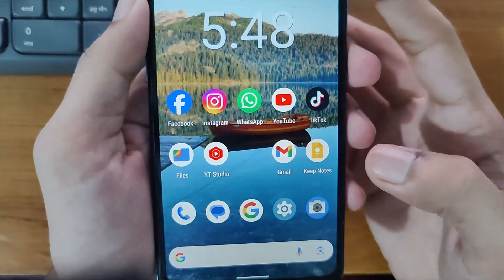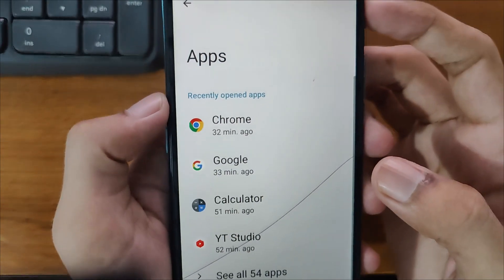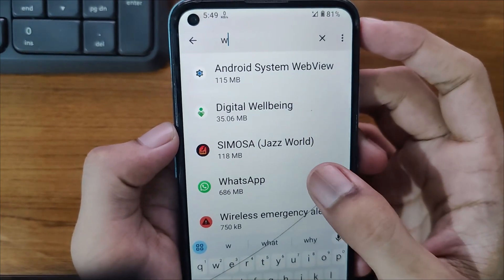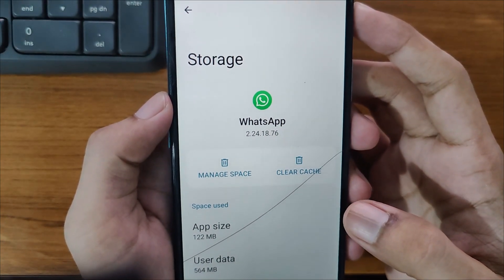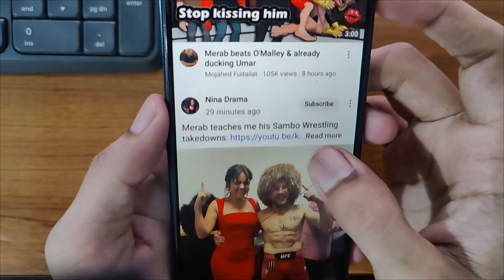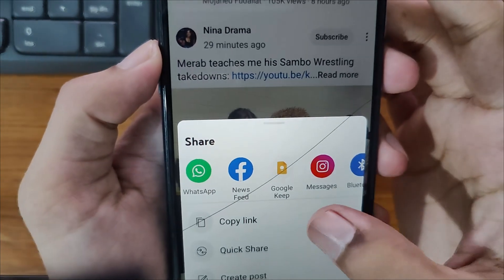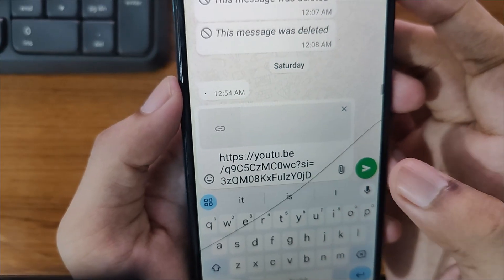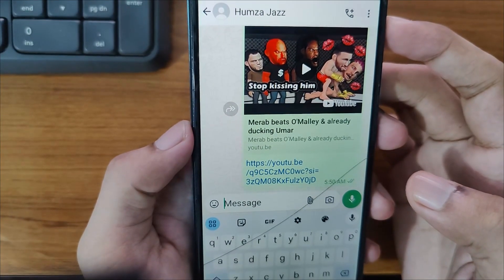YouTube Link Not Showing Thumbnail On WhatsApp (2025 Updated Way)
In this Tutorial you'll learn YouTube Link Not Showing Thumbnail On WhatsApp in 2025.

"YouTube Link Not Showing Thumbnail On WhatsApp":

"Is your YouTube link not showing a thumbnail on WhatsApp? In this video, we’ll explain why YouTube video thumbnails sometimes fail to display when shared on WhatsApp and how to fix it. Watch this quick tutorial to learn how to:

Ensure your YouTube video thumbnails are properly generated
Refresh your video link for WhatsApp preview
Check for any issues with WhatsApp's link preview settings
Fix this issue in just a few steps and ensure your YouTube videos look perfect when shared.

By The End Of This Tutorial, You'll Have a Fully Known By YouTube Link Not Showing Thumbnail On WhatsApp